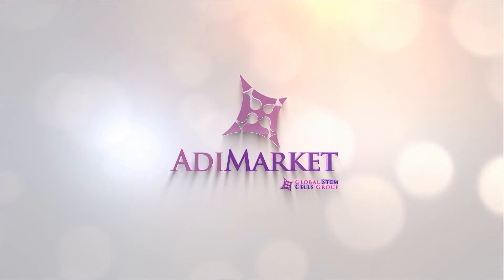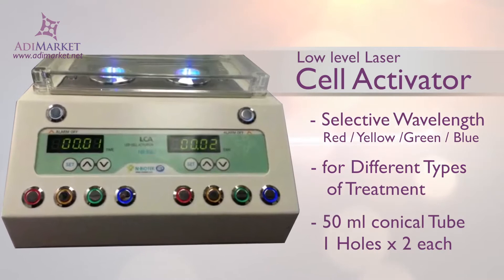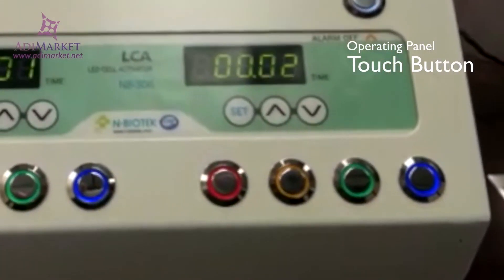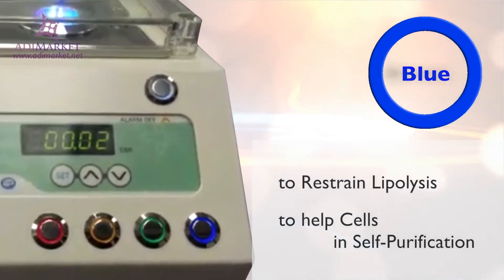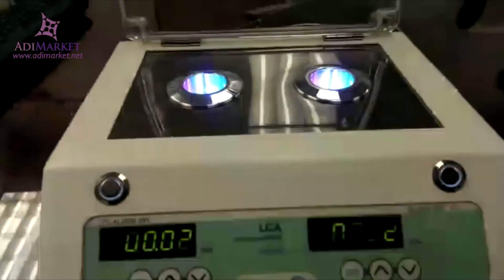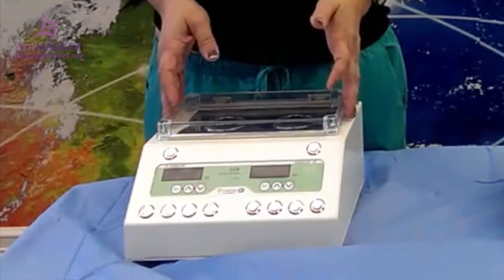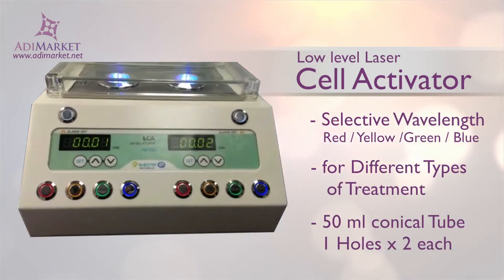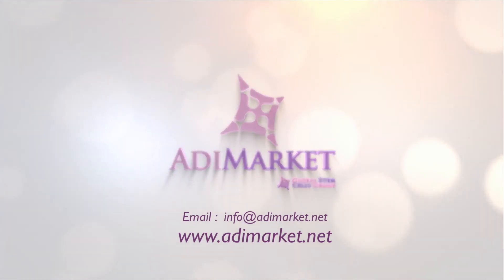Stem Cells and PRP Photoactivation Device